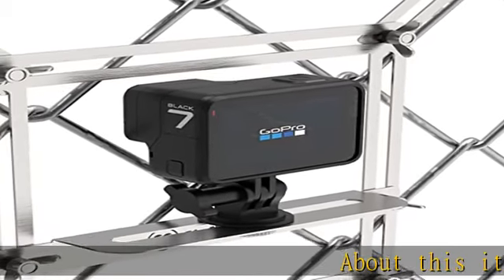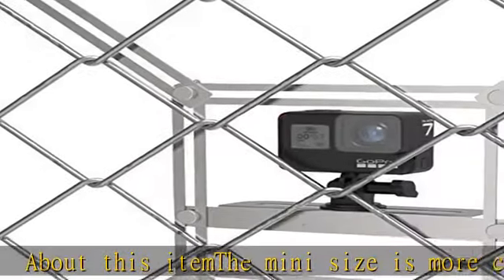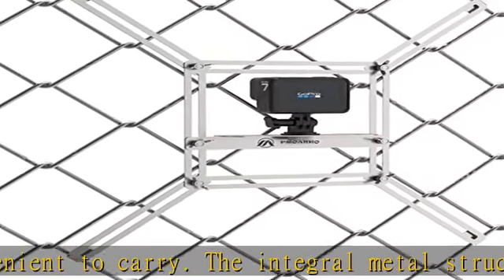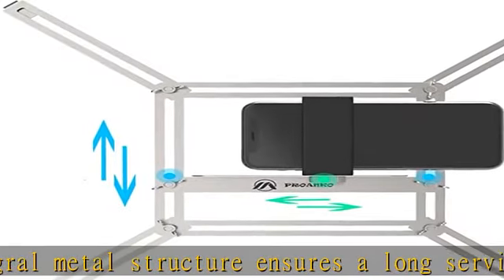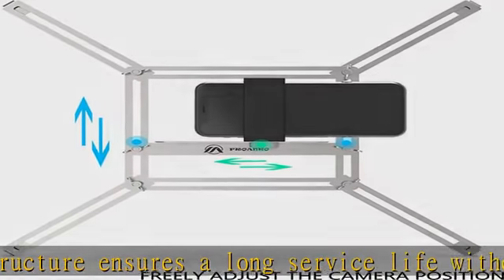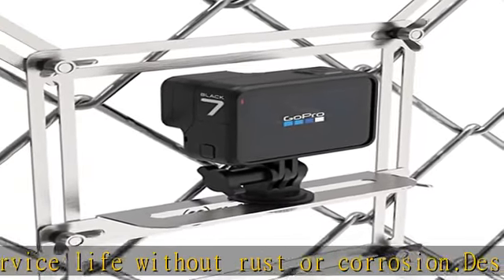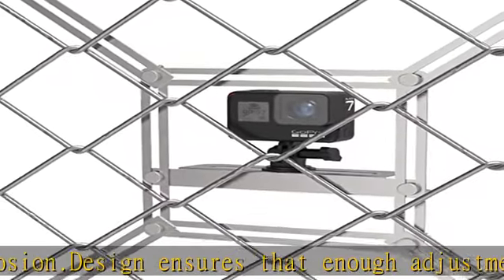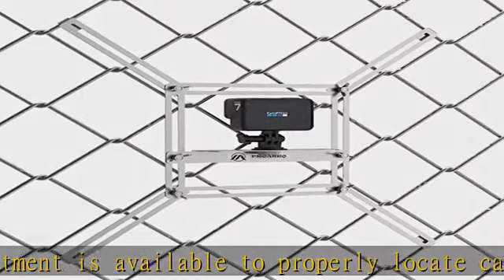Action Camera Fence Mount Metal Camera Fence Mount for GoPro iPhone, Mevo Start, Phones, to a Chain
Action Camera Fence Mount Metal Camera Fence Mount for GoPro iPhone, Mevo Start, Phones, to a Chain Link Fence for Recording Baseball/Softball (Mini)